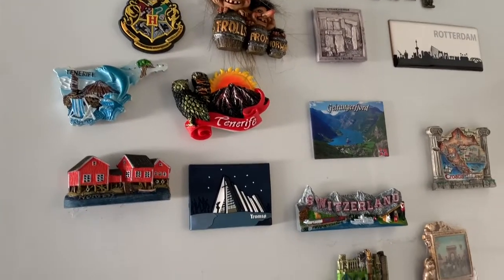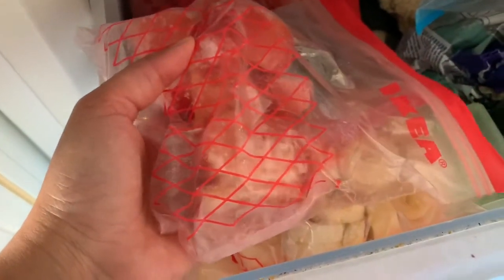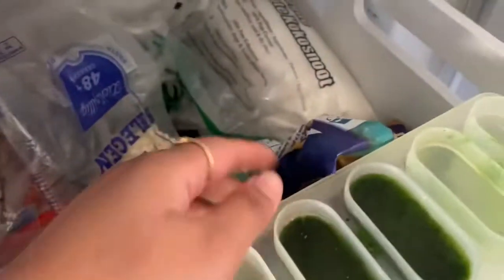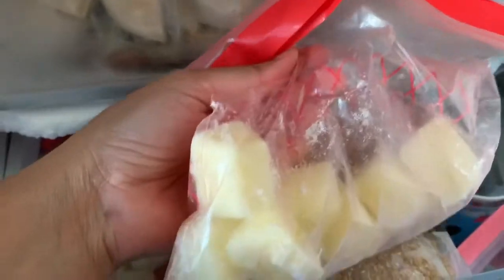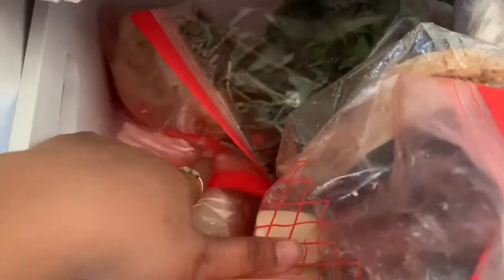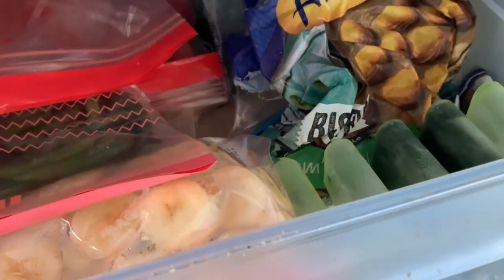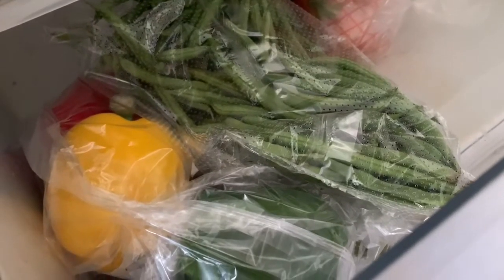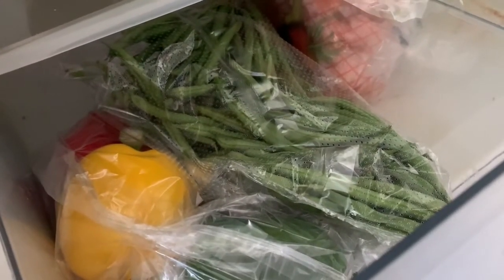Vegetables and grocery which can be freezed | avoid store visit |quarantine life | tips